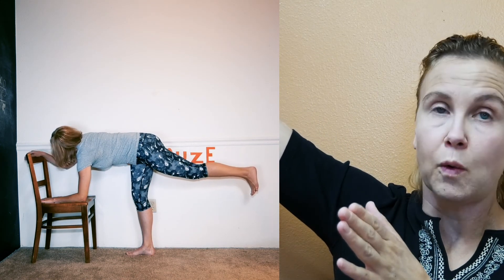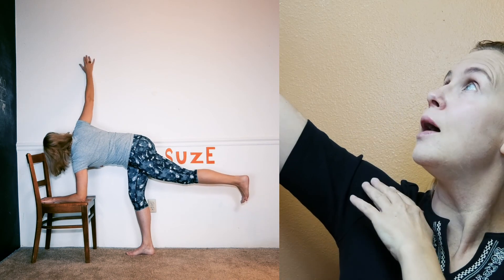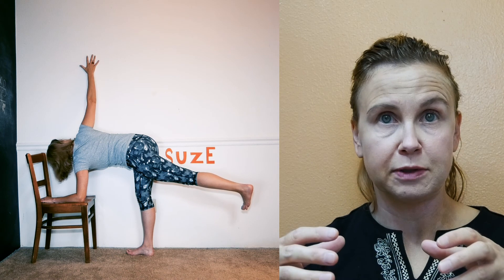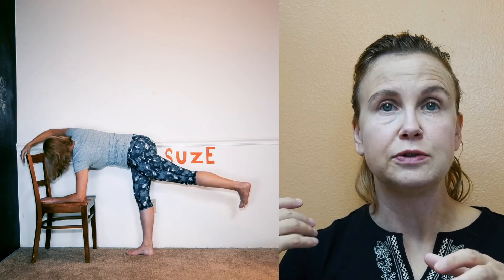Revolved Half Moon Break It Down ep23YBID